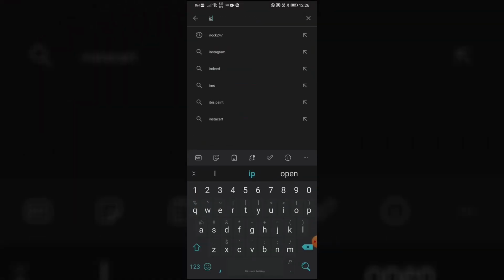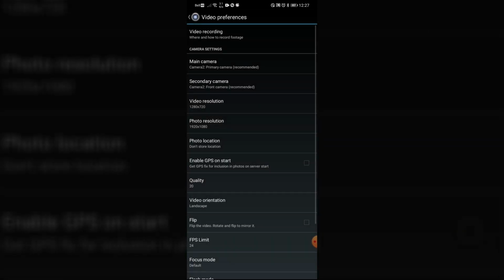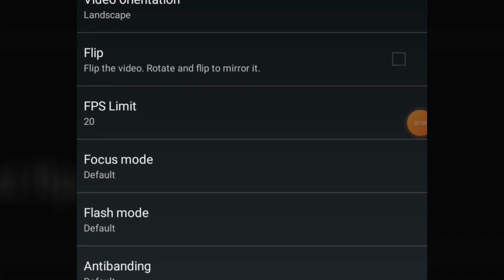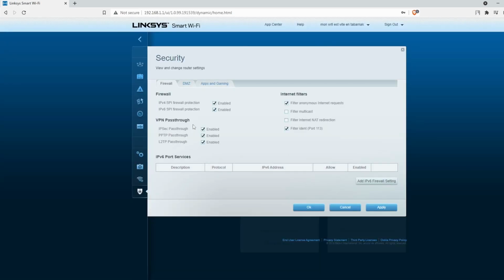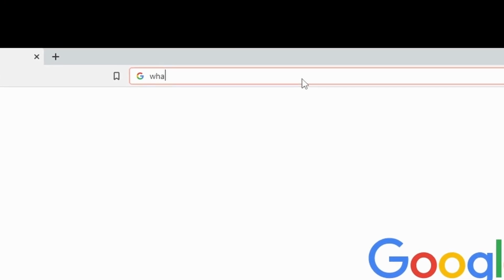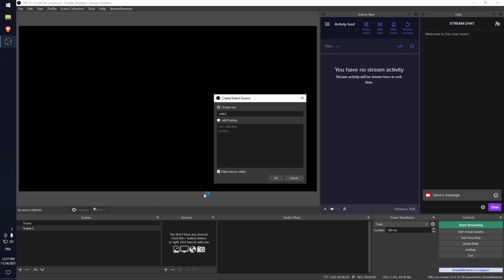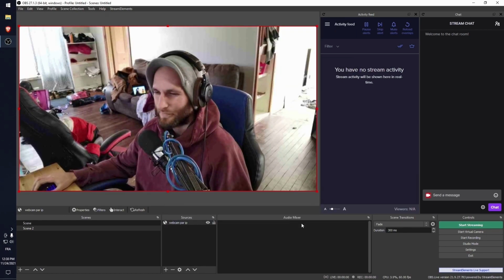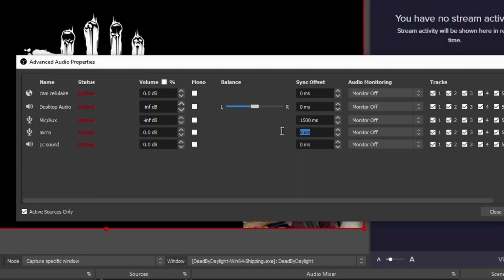SHADOW TECH - Having a webcam when streaming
Using a usb camera with the Shadow yield terrible results. Heres an alternative using your cellphone as webcam.